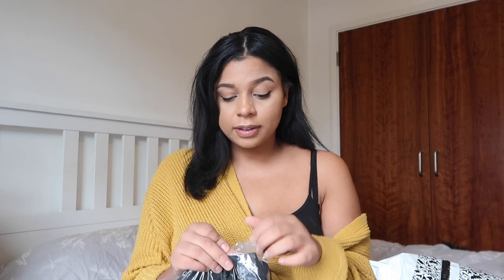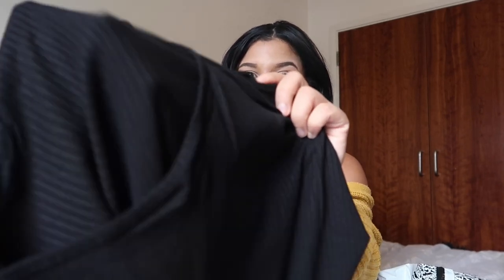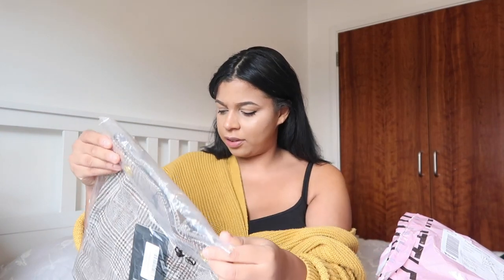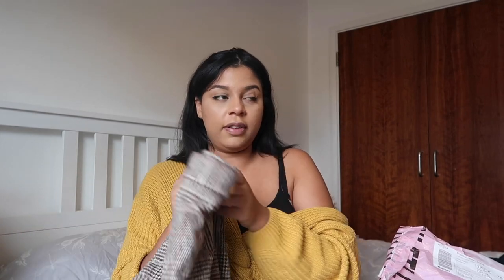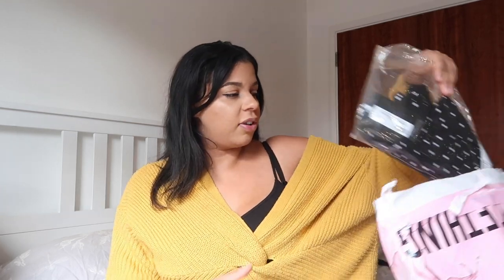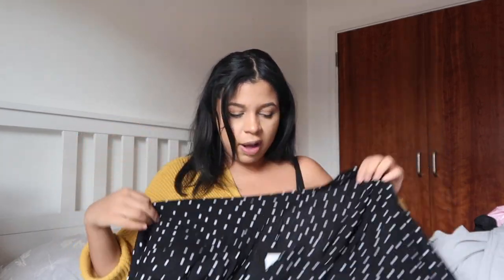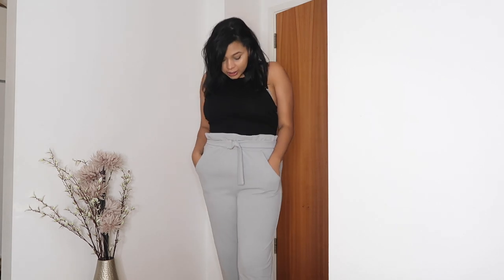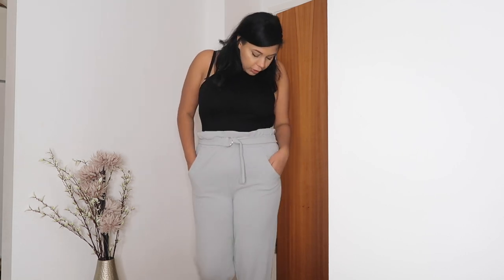PLT and ASOS Work Clothing Haul Unboxing & Try On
Unboxing and trying on my new work clothing haul from PLT & ASOS.

Let me know what are you favourite items from this haul down in the description box and where you'll like me to do another haul video from?